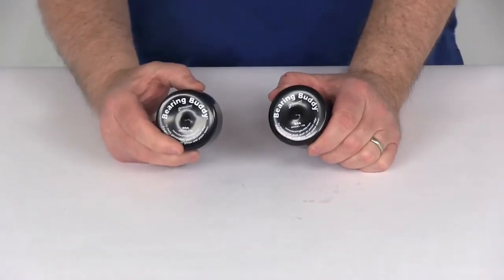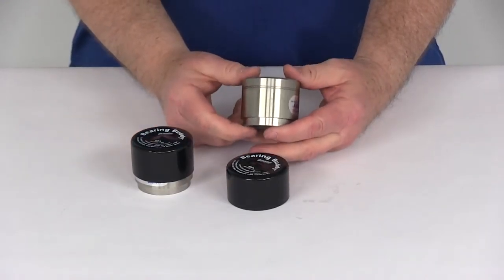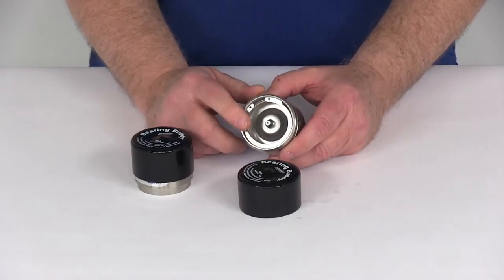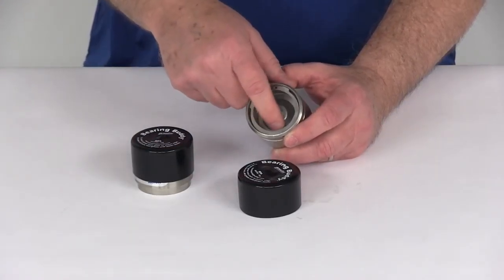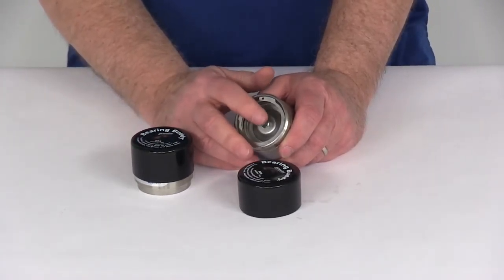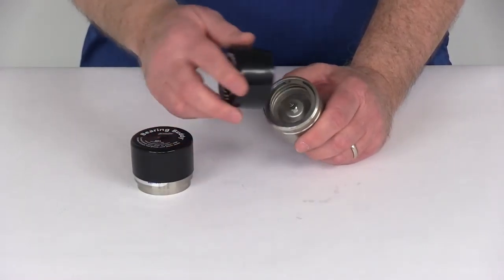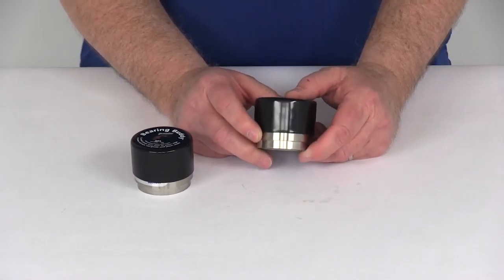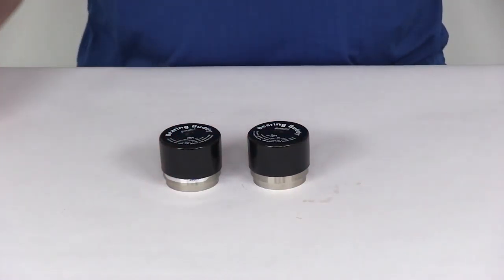etrailer | Feature Breakdown: Bearing Buddy Bearing Protectors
Click for more info and reviews of this Bearing Buddy Trailer Bearings Races Seals Caps:

Today we're going to take a look at the Stainless Steel Bearing Buddy Bearing Protectors for the 1.938 hub bore. This part is for a quantity of two of them. Now the bearing buddy design, it's an easy way to protect your bearings by keeping water out and ensuring that there's enough grease in the hub. Now these are great for marine applications because they are a stainless steel construction, which will provide the best for corrosion resistance. Now the way these would attach, is you just remove your grease cap that's on the end of your axle hub, tap these into place and they just replace your grease cap. Now these will help prevent wheel bearing failure because it'll keep water and dirt out of your hubs and bearings. It will allow your boat trailer wheels to be completely submerged in the water and it also eliminates re-packing of your bearings. If you notice right here on the outside it'll have the easy accessible grease fitting - here is a grease zerk fitting right here. You just capture grease into that to pump grease in there, so it makes adding grease to your bearings very quick and simple. The other nice thing is when you're pumping it up, it will maintain a slight controlled pressure with that spring loaded piston right here, about 3 psi, and that'll help prevent any water from entering the hub.

Now it will prevent over filling and any rear seal damage to your hub because it has an automatic pressure relief feature. In other words, when you're pumping grease in, if it starts to fill up, the grease will seep around the piston edges and into the barrel when it's full. This is stainless steel construction. It has stainless steel internal parts, so that'll give you a longer lasting fit, much better than plastic or aluminum products like this. It does include the rubber covers, it'll just easily install like that to protect it. These bearing protectors do install very quickly and easily.

They are made in the U.S.A. The specs on them, again, these here are designed to fit 1.938 hub bore. It is designed to work with the 09067 outer bearings. I just want to give you the dimension of that hub bore size that these fit on, you can see that'll tap right into it, 1.938". That should do it for the review of the Stainless Steel Bearing Buddy Bearing Protectors for the 1.938 hub bore for a quantity of two.